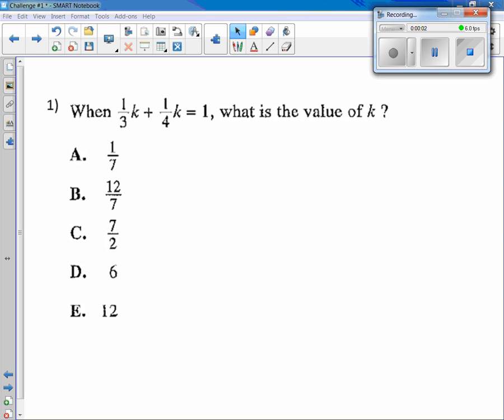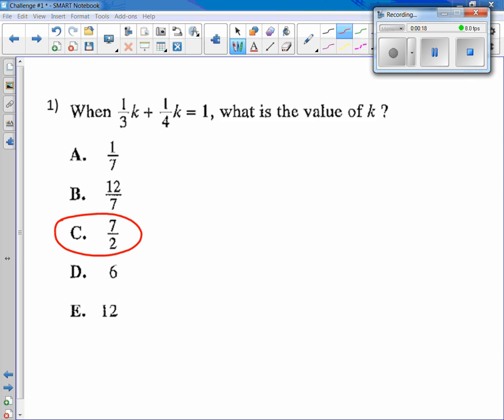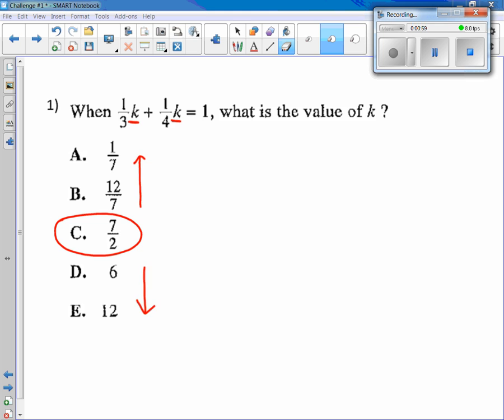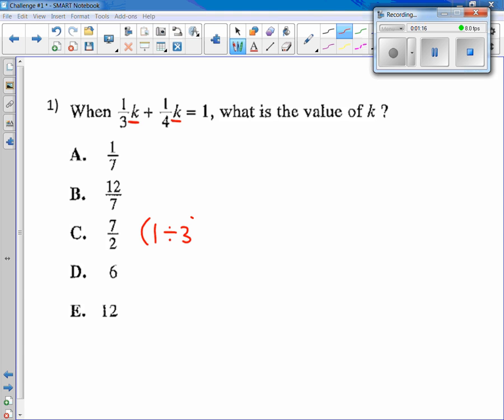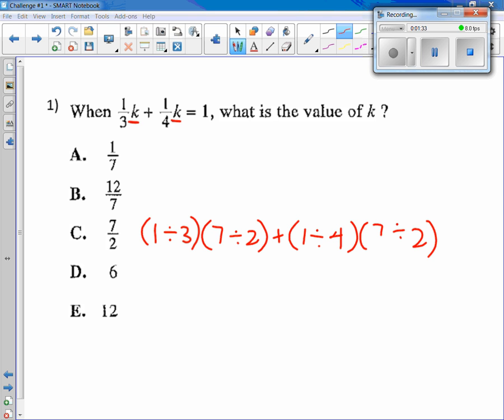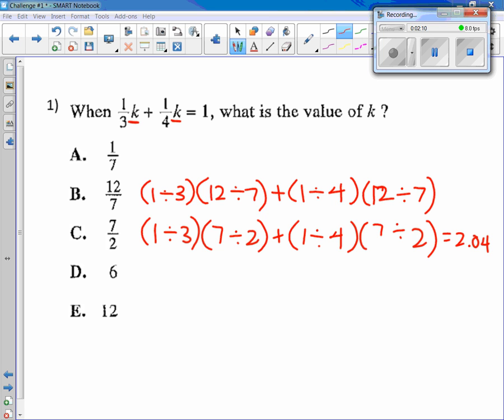ACT Challenge #1 Problem #1